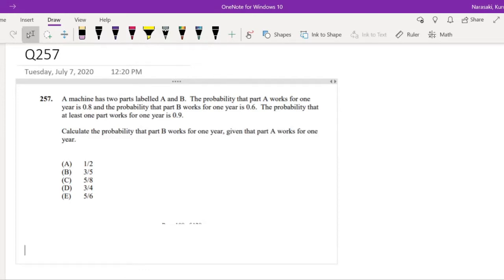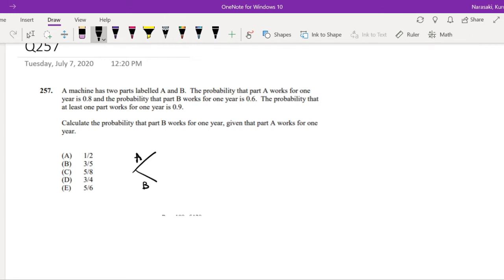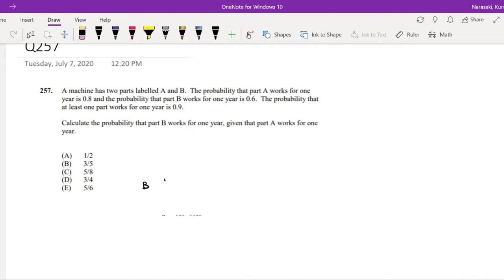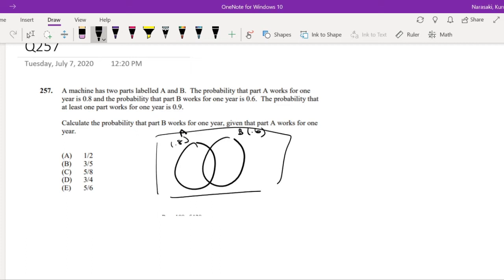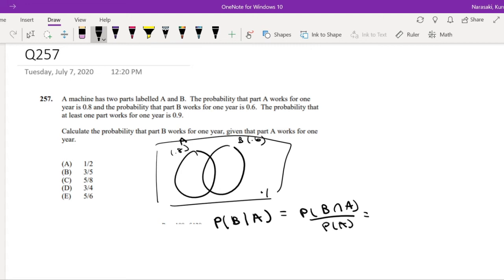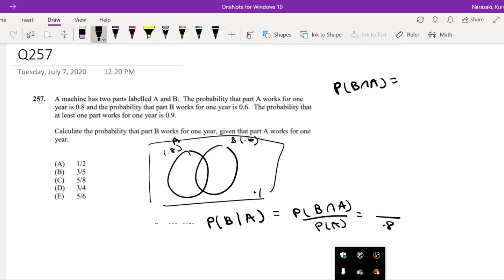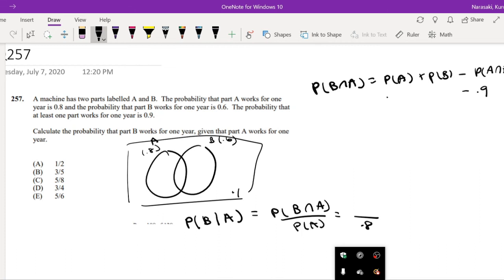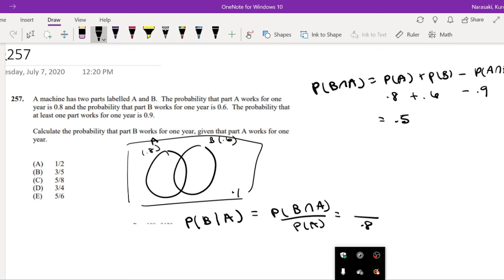SOA Exam P Question 257 | Conditional Probability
A machine has two parts labelled A and B. The probability that part A works for one year is 0.8 and the probability that part B works for one year is 0.6. The probability that at least one part works for one year is 0.9.
Calculate the probability that part B works for one year, given that part A works for one year.
(A) 1/2
(B) 3/5
(D) 3/4
(E) 5/6